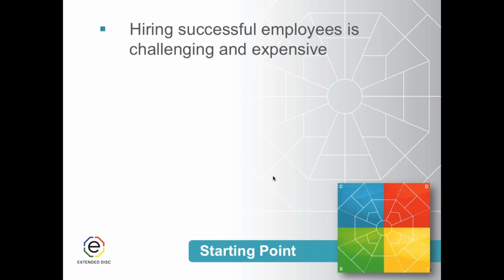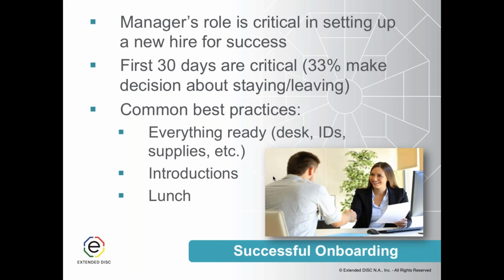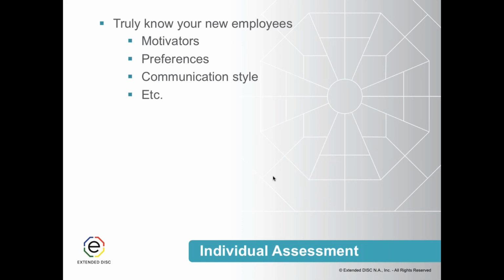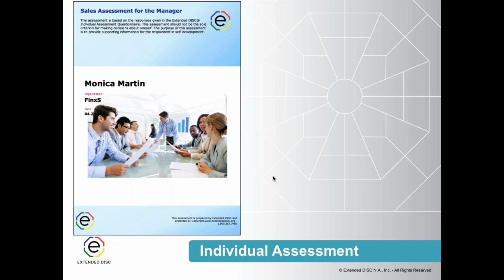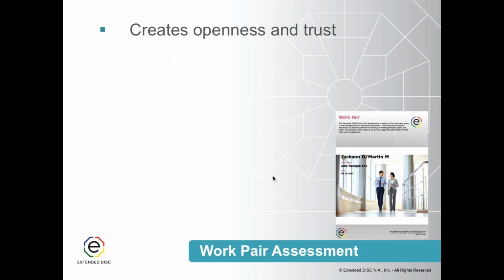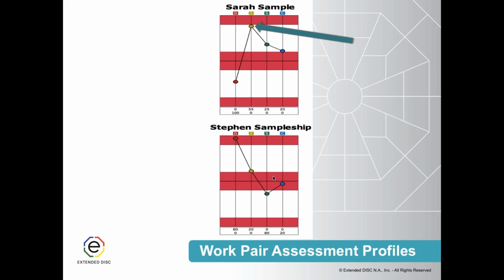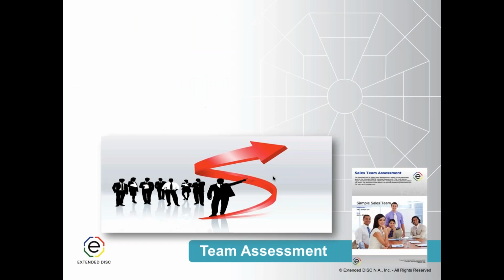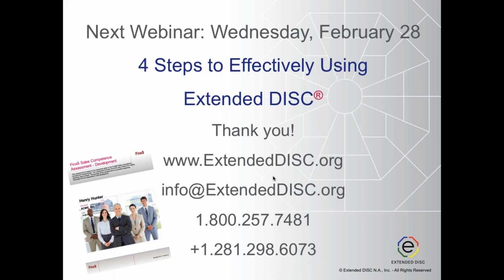Successful Onboarding of Employees Using Extended DISC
Getting new employees to a great start is critical to their long term success.  However, each employee is unique with different preferences making the onboarding challenging for many managers.  This webinar provides ideas and specific guidance on how Extended DISC® can make on boarding easier and more successful.